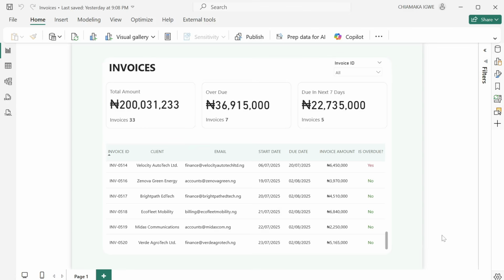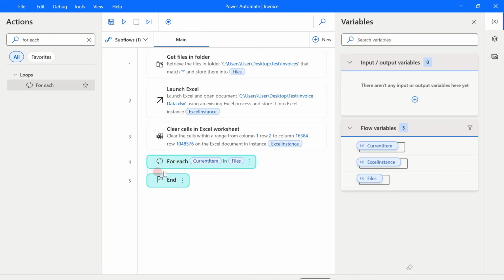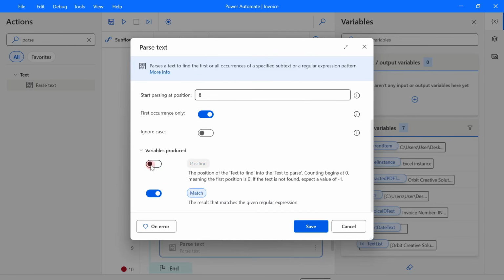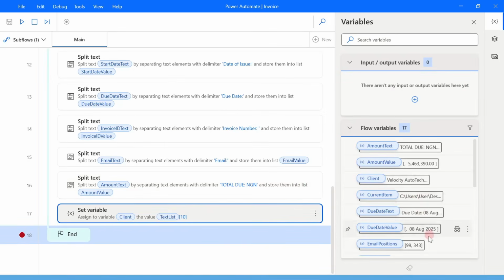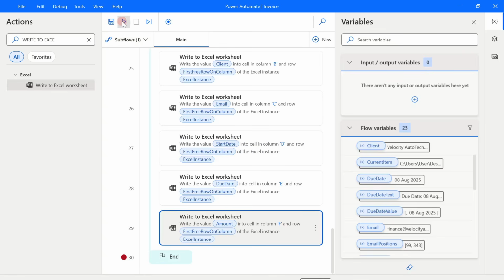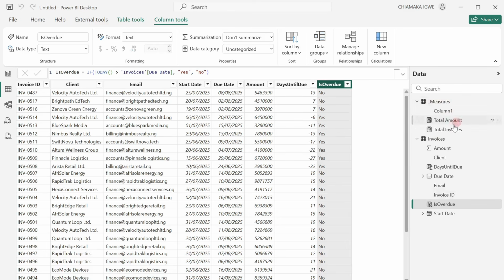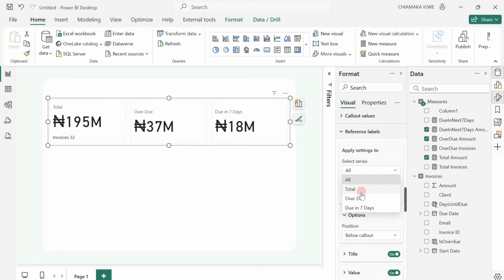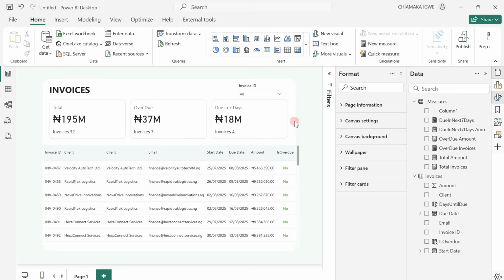Power BI Project: Build an Invoice Tracker | Extract PDF Data with Power Automate Desktop Tutorial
In this beginner-friendly Power BI project, you’ll learn how to create a complete Invoice Tracker Dashboard by automating data extraction from PDF files using Power Automate Desktop, organizing the data in Excel, and building a professional Power BI report with interactive visuals. This project is ideal for startups and organizations who want to automate reporting and streamline invoice management

🎓 What You’ll Learn in This Power BI Invoice Tracker Project:
✅ Extract data from PDF invoices using Power Automate Desktop
✅ Automatically populate an Excel table with extracted invoice data
✅ Connect Excel to Power BI and transform data using Power Query
✅ Design a professional Power BI background with PowerPoint for a clean, modern UI
✅ Create dynamic slicers and filters
✅ Build measures and calculated columns for KPIs like Total Invoices, Overdue Amounts
✅ Add interactive tables and cards for quick invoice details and status tracking and applied conditional formatting
✅ Apply Power BI design best practices for a polished, easy-to-use dashboard

MY GEAR

CHAPTERS
0:00  Intro
1:13  Extract Text from PDF using Power Automate Desktop
26:28  Write Data to Microsoft Excel
32:45  Import Data to Power BI
34:32 Create DAX Measures
39:28 Data Visualization